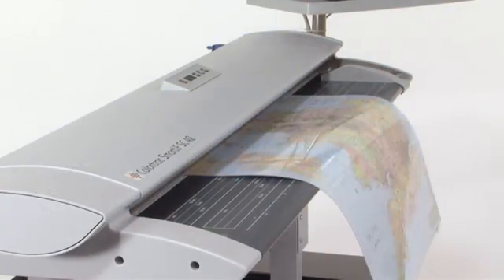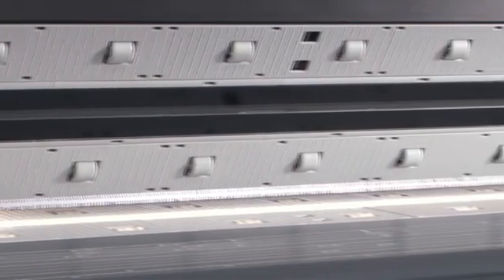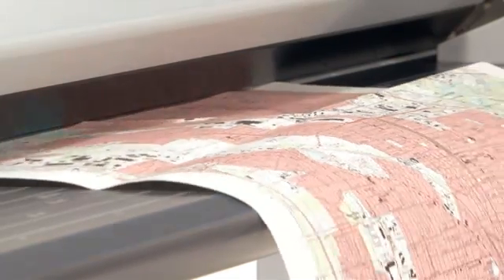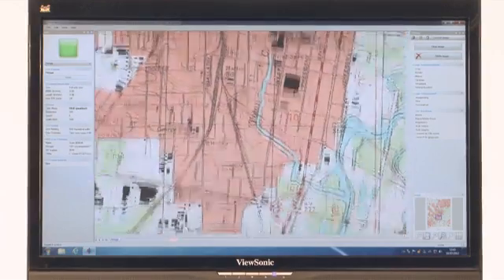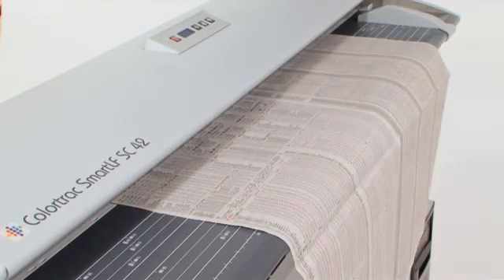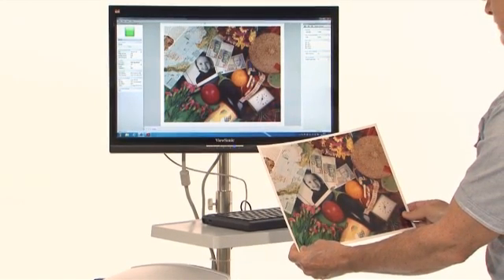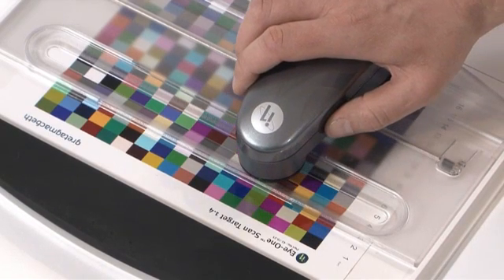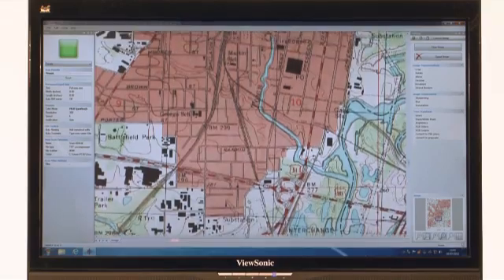Colortrac SmartLF SC Xpress Qualidade de Imagens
Neste video, poderá ver a excelente qualdaide de imagens gerada pelos scanners Colortrac série SC Xpress, mesmo com originais danificados ou amassados. A sensor  "Single Sensor", permite gerar imagens com o melhor das tecnologias CIS e CCD. Iluminação LED homogênea dos documentos, rolos de tração sem pressão sobre os originais permitem uma digitalização seguro de originais frágeis. Calibração de cores com cartões IT-8, garantem a fidelidade das cores das imagens e originais.
Scanner Ideal para escritórios de CAD, desenhos técnicos, centros de cópias, empresas de engenharia, cartografia e outros.